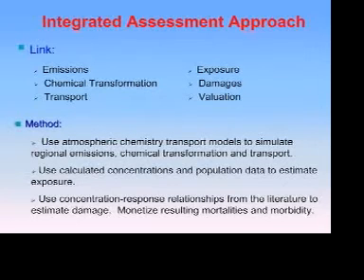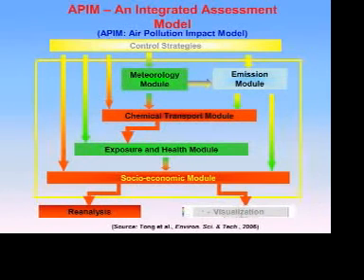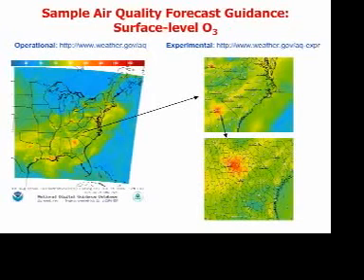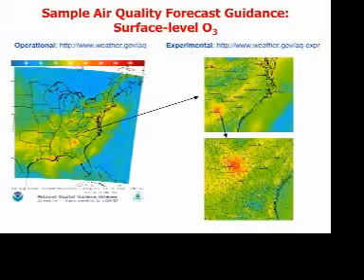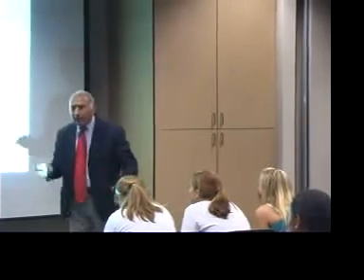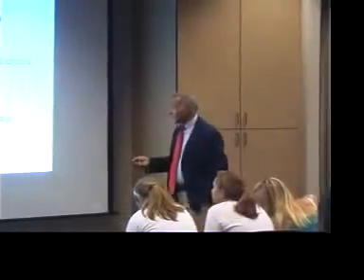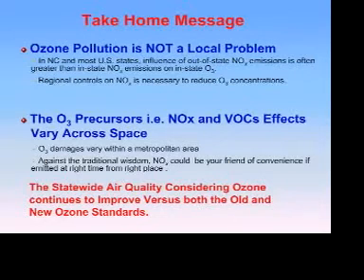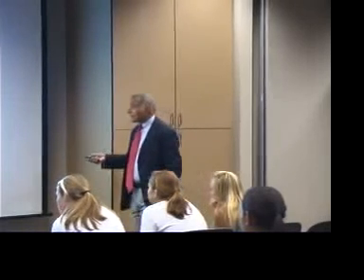Part VI Viney Aneja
Air pollution in North Carolina and the cause of surface ozone was the topic of a presentation at the Center for the Environment facility on the Catawba College campus. Dr. Viney Aneja, North Carolina State University's Air Quality Research Director and a professor in N.C. State's Department of Marine, Earth and Atmospheric Sciences, will elaborate on the state's poor air quality.